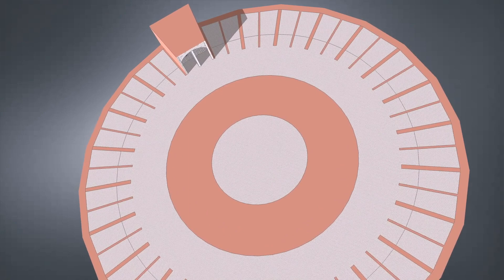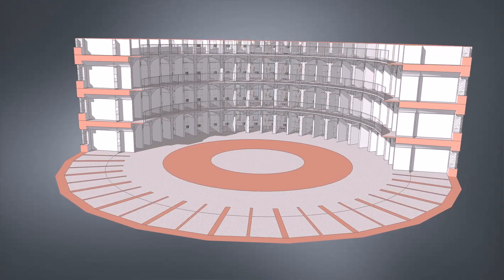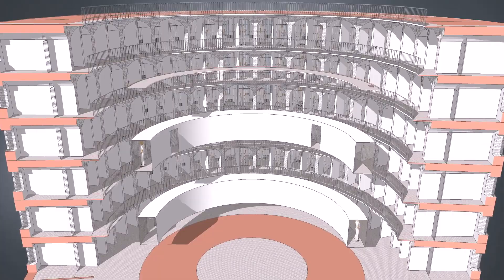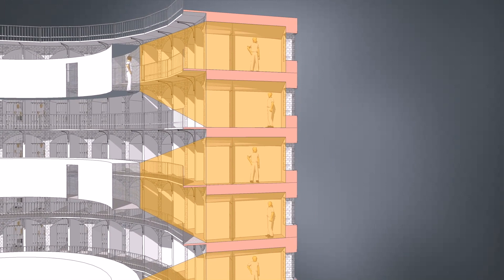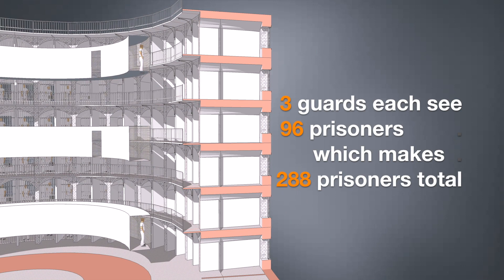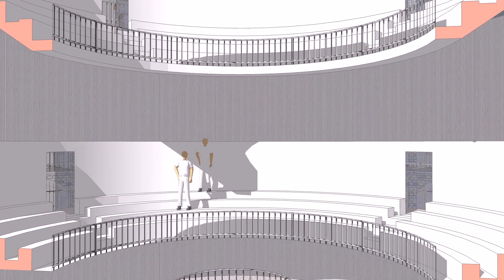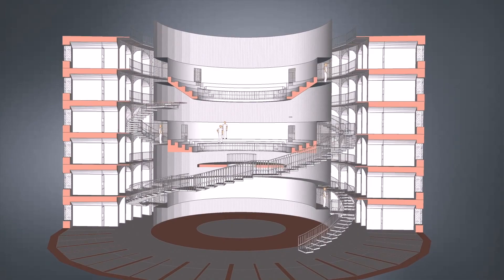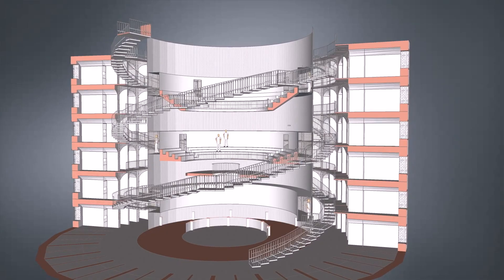Jeremy Bentham’s ‘perfect’ prison | The Panopticon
A precise digital construction of Jeremy Bentham’s panopticon prison offers a subtle commentary on power and surveillance.

The British philosopher and social theorist Jeremy Bentham was, for nearly two decades, consumed by how to construct the ideal building for institutional supervision – and in particular, a better prison. Published in 1791, Bentham’s plans for a ‘panopticon’ building (from the Greek for all-seeing) proposed what he believed to be a cheaper, more efficient and more humane alternative to the prisons of his time. While today the panopticon is more often thought of as a metaphor for power and surveillance than as a flawless prison layout, Bentham believed his proposal was highly practical, applicable ‘without exception, to all establishments whatsoever, in which … a number of persons are meant to be kept under inspection’. This short video from Myles Zhang, a PhD student specialising in US urban history at the University of Michigan, crafts a precise digital construction of a panopticon prison based on Bentham’s plans, with the design’s broader commentaries on punishment, power and surveillance sitting in the subtext. You can read more about Zhang’s project